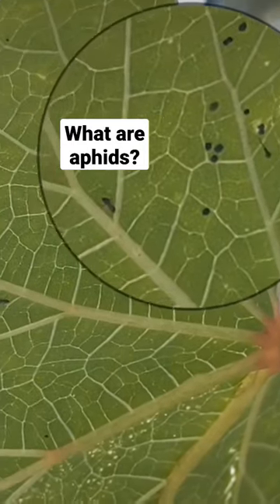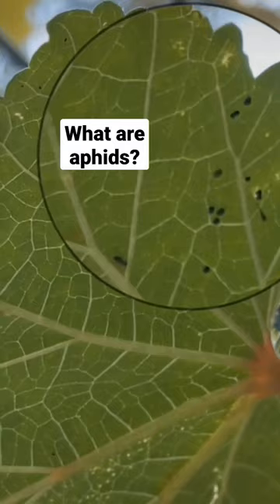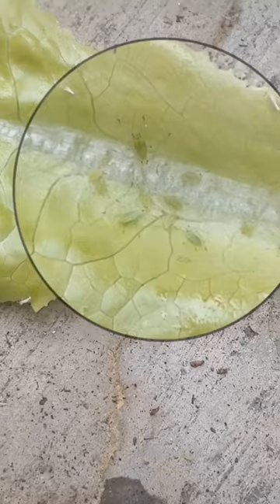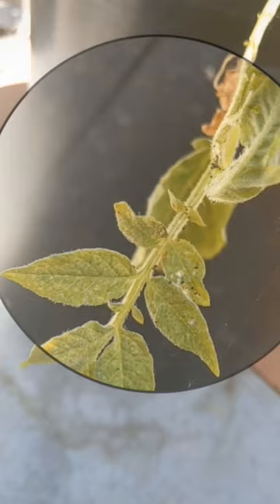What are aphids?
Aphids are  small, soft-bodied insects that feed by sucking the nutrient-rich liquids out of plants. They are also primarily northern temperate zone insects. So if you see aphids, get rid of them immediately!